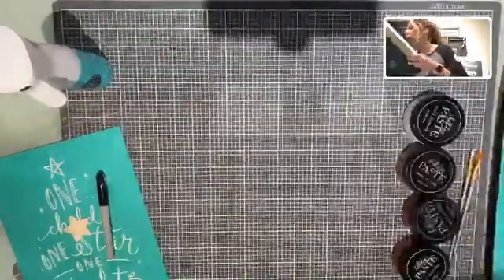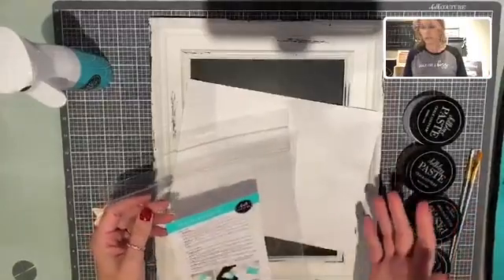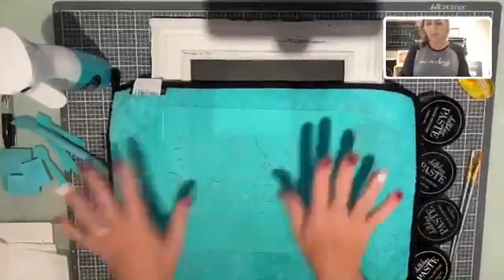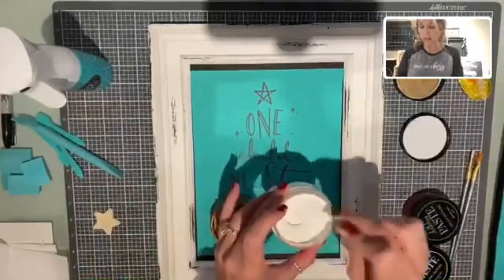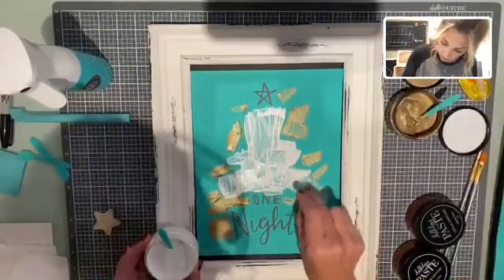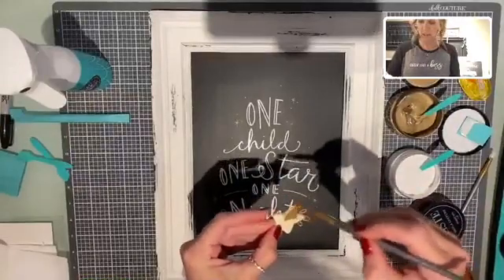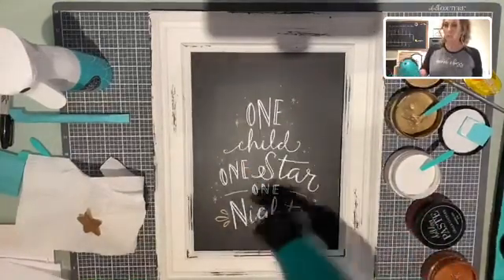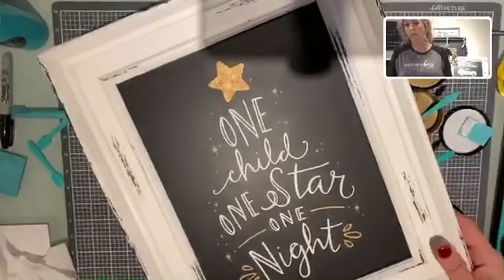One Child Chalk Couture Transfer on Framed Chalk Board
⭐⭐️New followers Welcome and encouraged

SHOP for more info on products

Club for Club Couture info

Join for info on becoming a Chalk Couture designer

VIP to join my FREE VIP group for all the deals and steals

If you like our videos and want to help us grow our business please post this on your personal page or in other groups